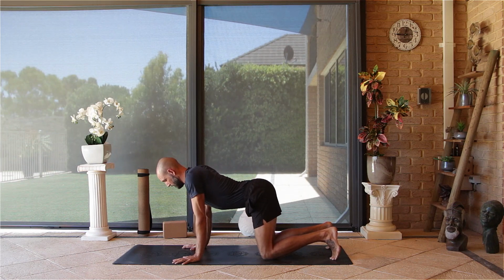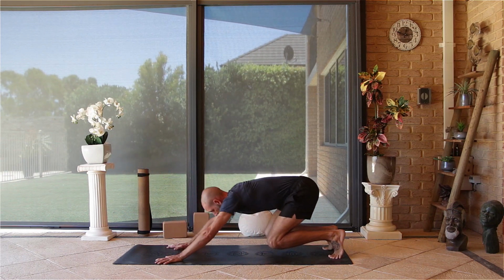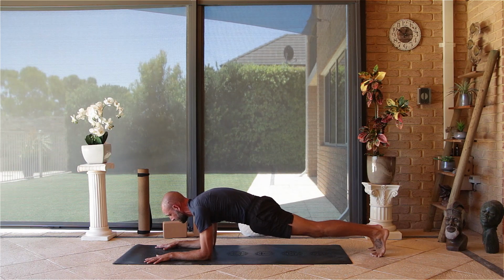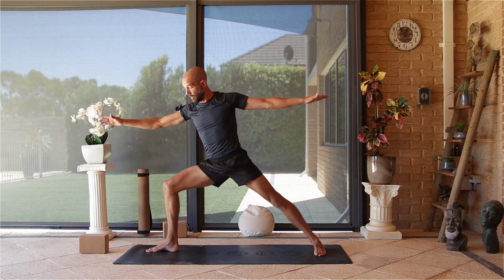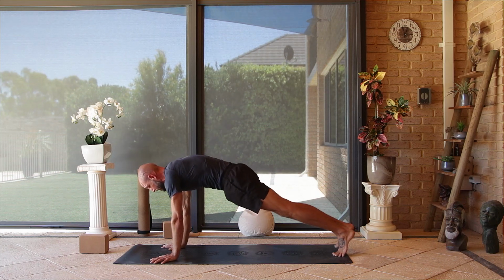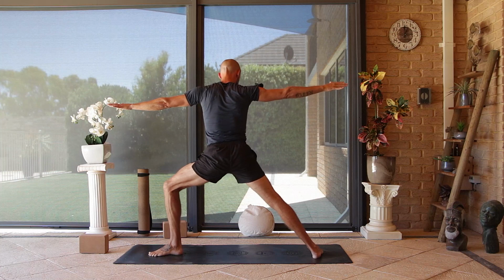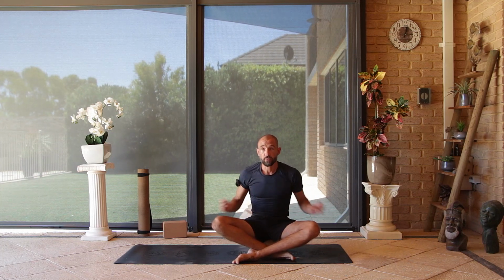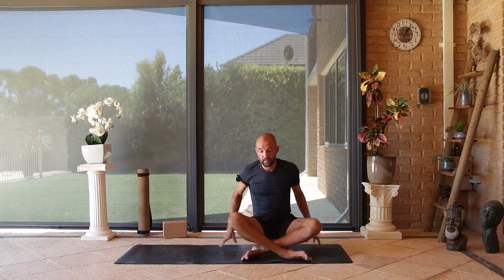Bodyweight Strength Workout | Intense Calisthenics Style Follow Along Flow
Hey movers this a bodyweight strength workout that's an intense Calisthenics style follow along workout flow.
In this flow we will work our straight arm strength, bent arm strength, activate the core to give that a workout then rounding it off with a bit of a challenge for the balance to build strength and endurance.
We will be moving in a flow style movement pattern for about 20 minutes while adding in repetitions to build strength in your body.

Highlights today include dolphin to low plank to build shoulder strength and bent arm strength, shoulder taps to test the straight arm strength and work the core and then some fun balance challenge leg strengthening movements. There is a functional warm up and we conclude with a cool down to leave you feeling restored.

Take this vinyasa style flow up in the comfort of your own home and find your moment 2 move.

Thanks for joining me in this 20 minute routine, I hope you found this movement workout fun and it was what you were looking for today.

Chapters
0:00 Intro
0:31 Functional Warm Up
5:08 Bodyweight Workout
16:55 Cool Down
19:59 Outro

📨All classes on the channel are designed as bodyweight workout flows that you can take up anywhere you have space they are sequenced as follow along movement routines that aren't very long. For days you are short on time and need to find A Moment 2 Move.

🎵Link to the music in the intro and outro is

⭐ Check out other quick flows on the channel we have an array of different strength workouts.